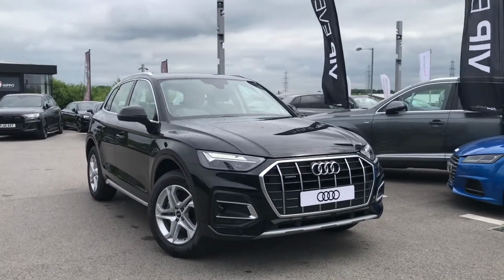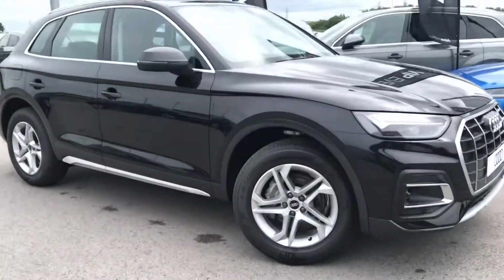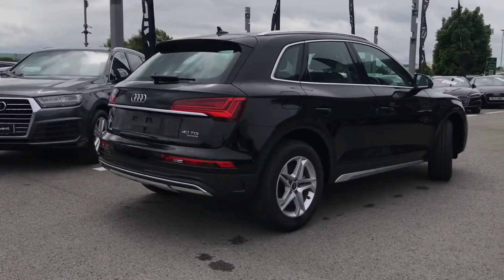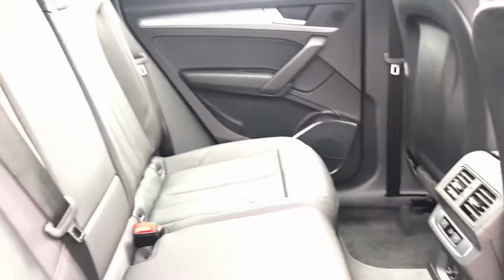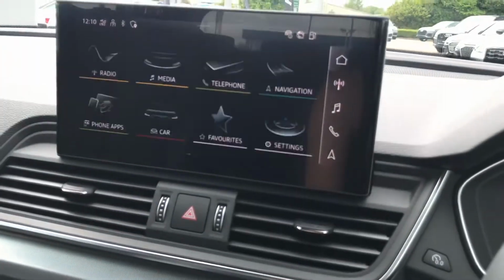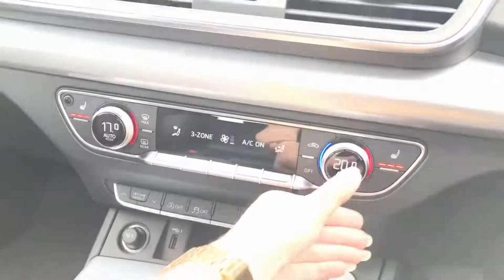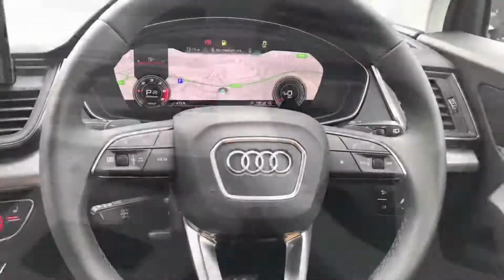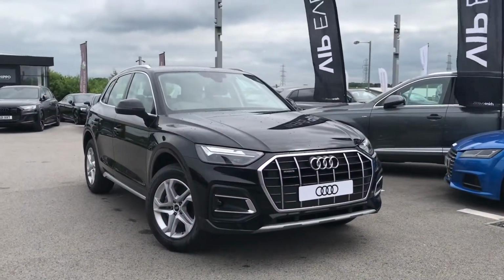BRAND NEW Q5 Sport 2.0 Diesel Automatic | Blackburn Audi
Just into our stock, this Audi Q5 in Mythos Black, is now available for sale from Blackburn Audi.

Fuel: Diesel
Transmission: Automatic
Engine Size: 2.0
Mileage: 10 miles

Features include:
Deluxe 3-Zone Automatic Climate Control
18in Alloy Wheels - 8J 5-Twin-Spoke - Dynamic Design
LED Headlights with LED Tail Lights
Door Mirrors - Electrically Folding and Heated and Auto Dimming
Electromechanical Parking Brake